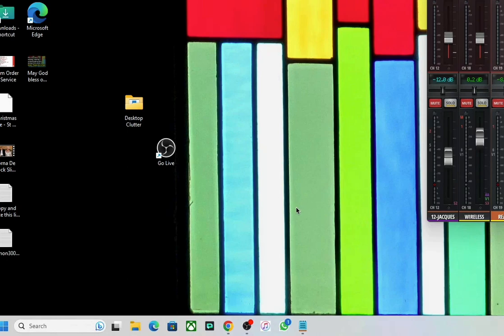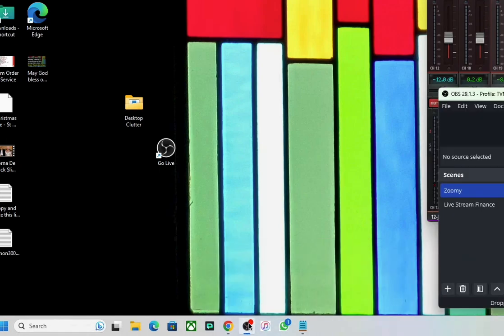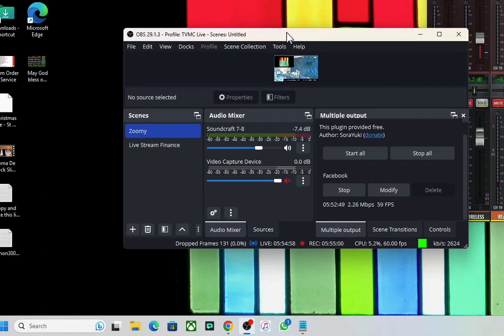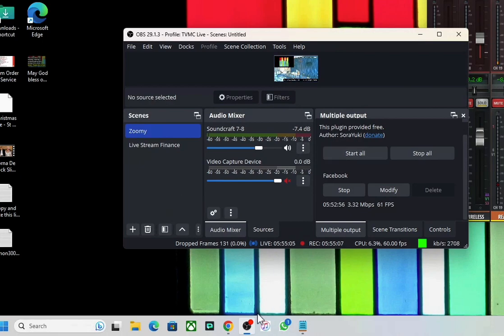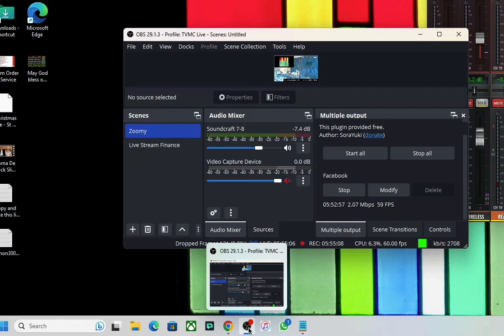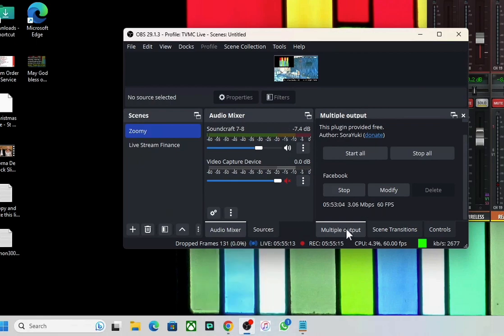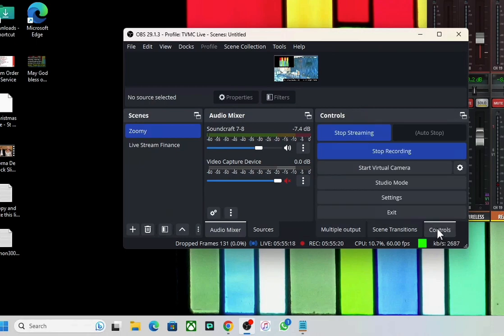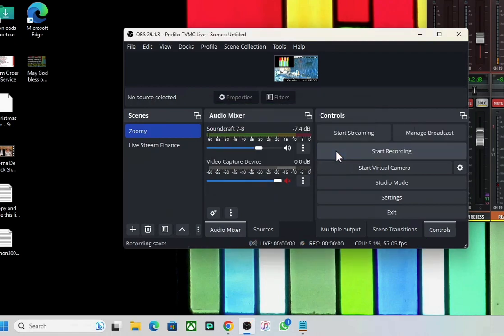End of Live Feed TVMC AV